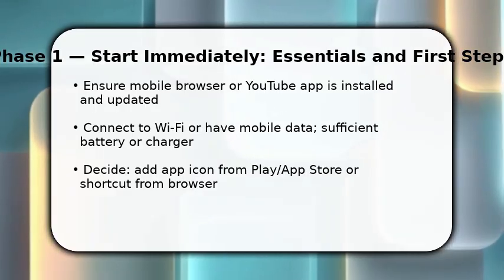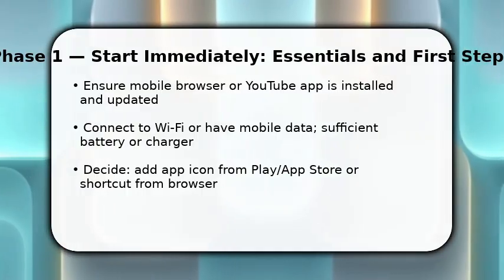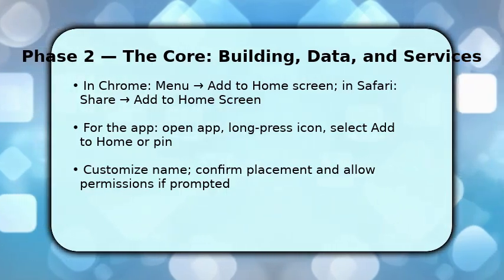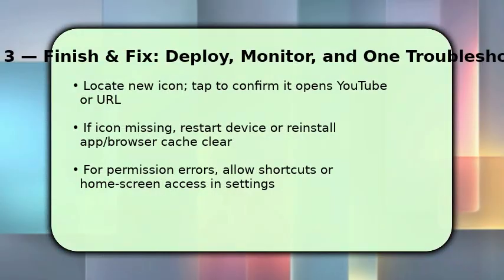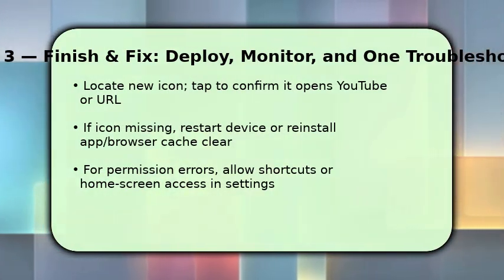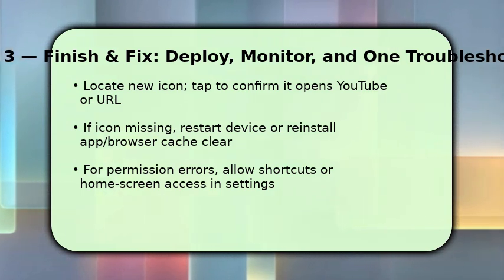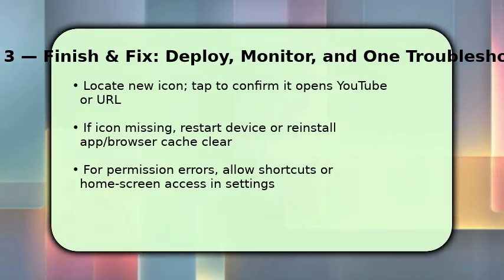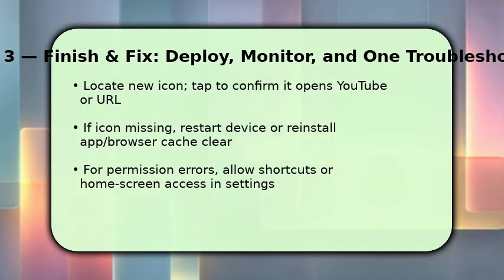How to Bring Youtube on Home Screen in Mobile - Easy Guide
How to Bring Youtube on Home Screen in Mobile - Easy Guide | 🔒 Surfshark VPN Deal — Stay private and secure. $1.99/mo + 3 Months Free ▸

Discover the simple steps to add YouTube directly onto your mobile home screen for quick access. This easy guide walks you through downloading and installing necessary apps, setting up shortcuts, and customizing themes.

YouTube on Home Screen, Add YouTube Shortcut, Mobile Accessibility Guide, Download App Instrudictory, Customize Mobile Theme